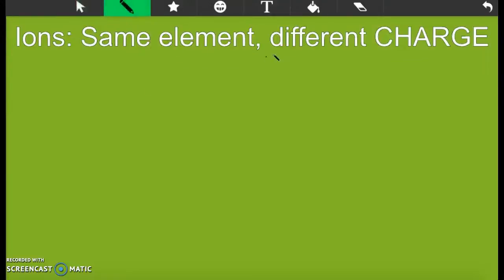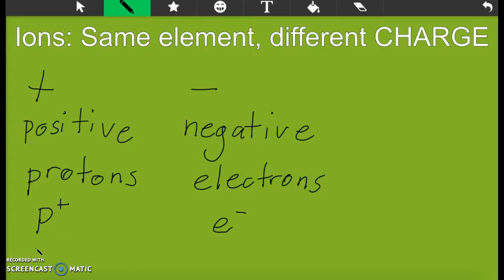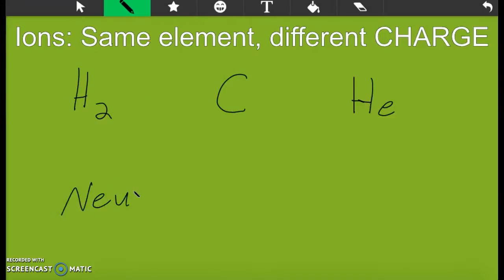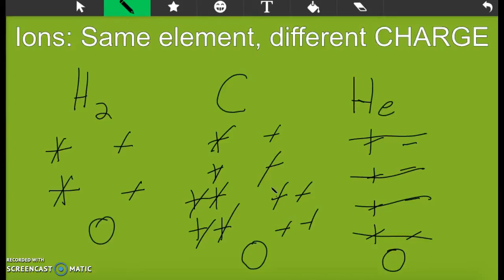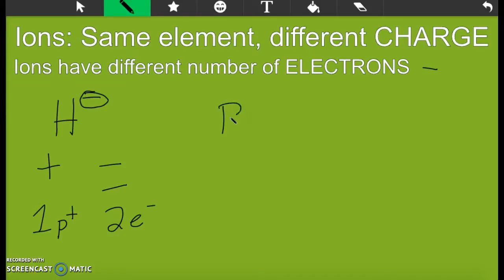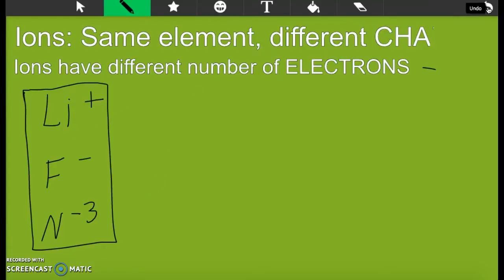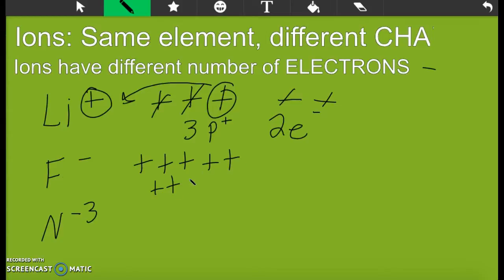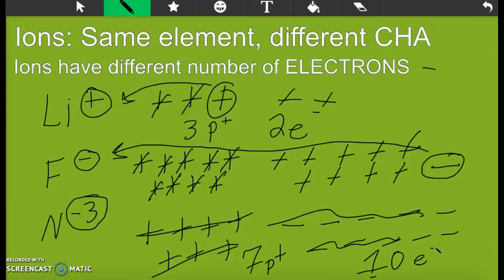What are Ions and How to Count Protons and Electrons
Accompanied by John R. on the ukelele, playing in key of C.